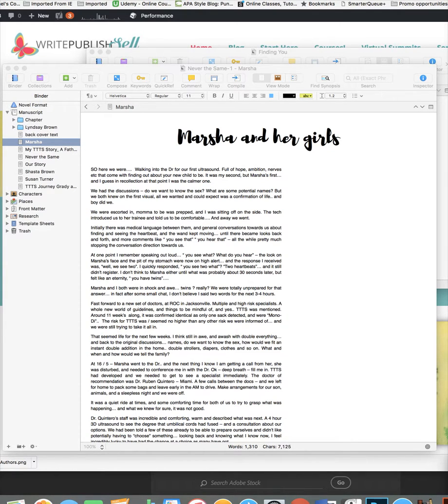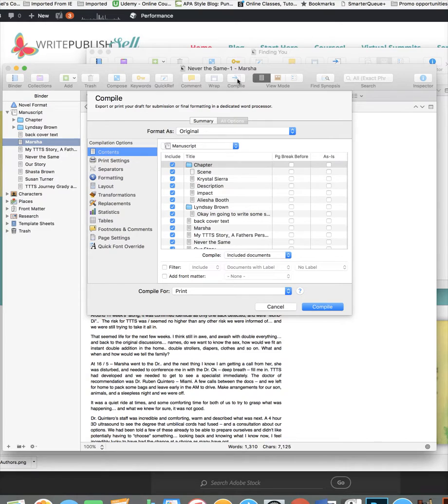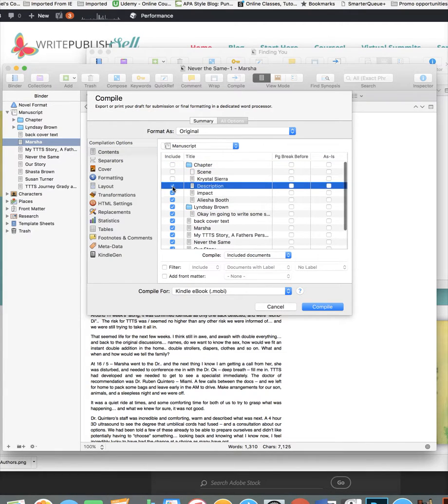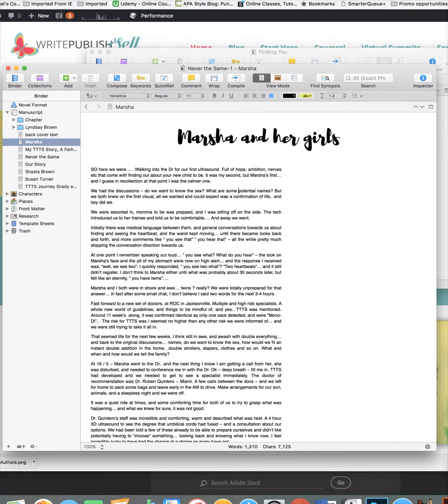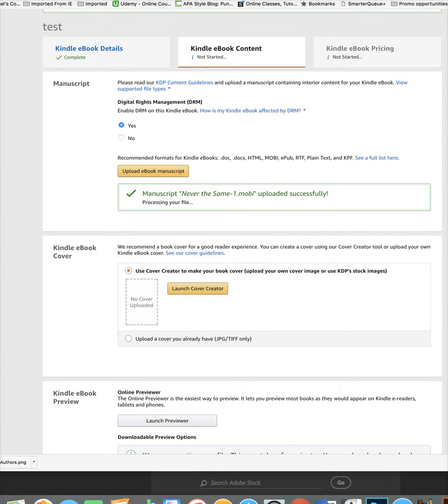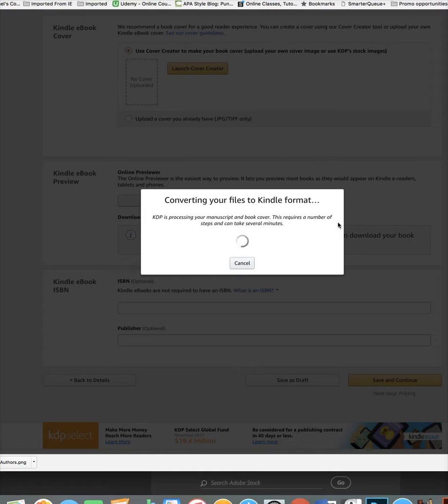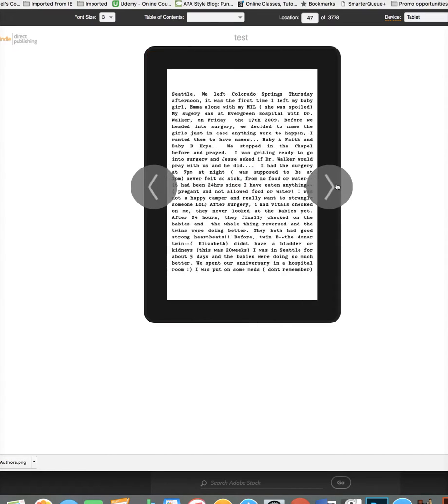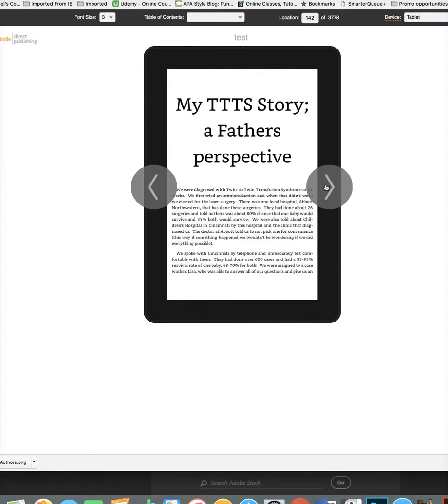using Scrivener to convert an ebook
How to use Scrivener to easily convert your book into a .mobi file for Kindle or an .epub for other ereaders